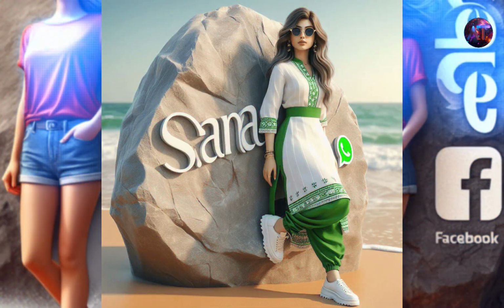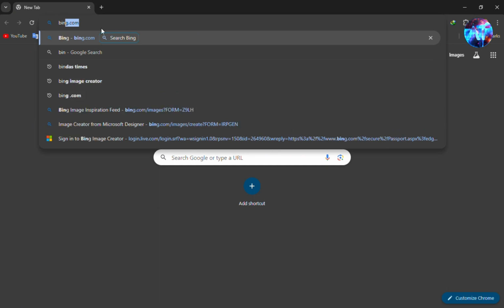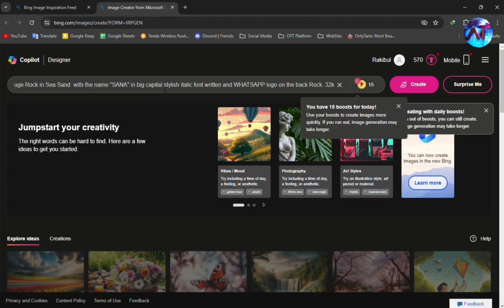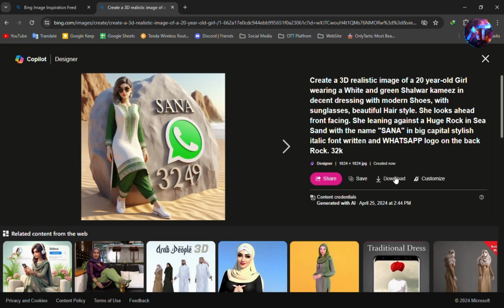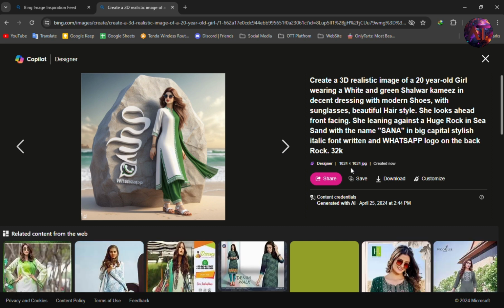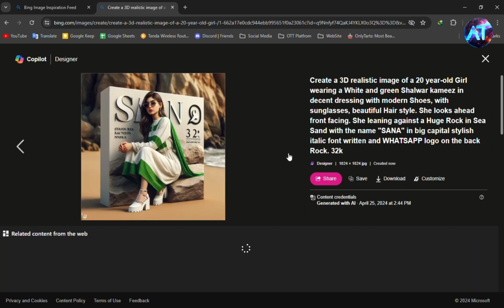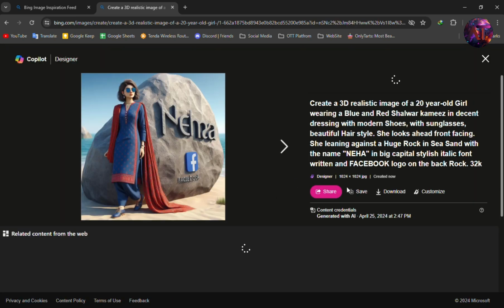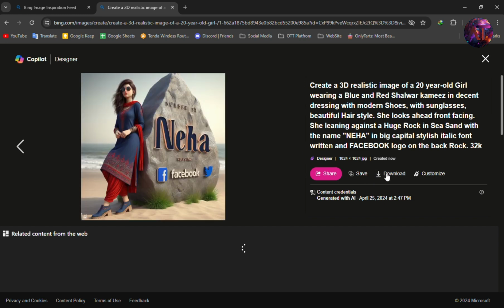AI Social media Girls Images | ai image generator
PROMPT 👇

Create a 3D realistic image of a 20 year-old Girl wearing a White and green Shalwar kameez in decent dressing with modern Shoes, with sunglasses, beautiful Hair style. She looks ahead front facing. She leaning against a Huge Rock in Sea Sand  with the name "NEHA" in big capital stylish italic font written and WHATSAPP logo on the back Rock. 32k

➡️ Your Queries & Tags for Reference :

bing ai
How to create 3D AI Social media Girls Images
how to create 3d ai social media images
how to open close eye in mobile
3d photo editing tutorial
bing image creator ai
bing ai image
viral photo editing tutorial
3d name ai images
how to create ai images for free
how to use bing image generator
3d ai social media image
3d ai social media boy image
profile name photo editing
3d ai social media image kaise banaye
new bing editing
trending ai portraits
how to create 3d ai wings
ai portraits
bing ai viral editing
3d photo editing
instagram viral ai editing
attitude boy & girl name profile image
how to create ai bing image creator in mobile
girl ai image generator
viral ai photo editing girl
trending ai photo editing girl
3d ai image generator girl
3d ai photo editing girl
bing image creator tutorial girl